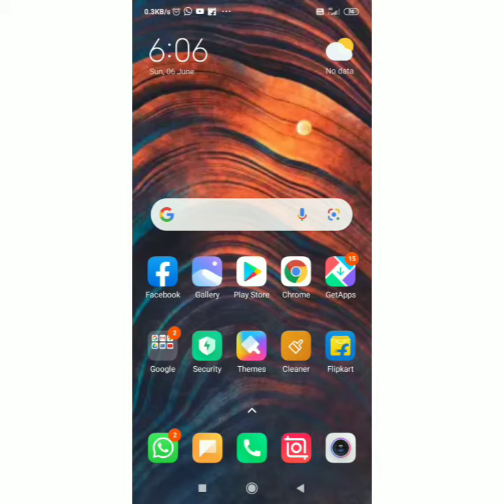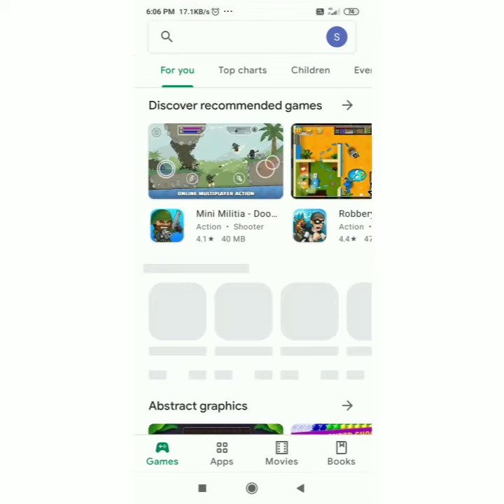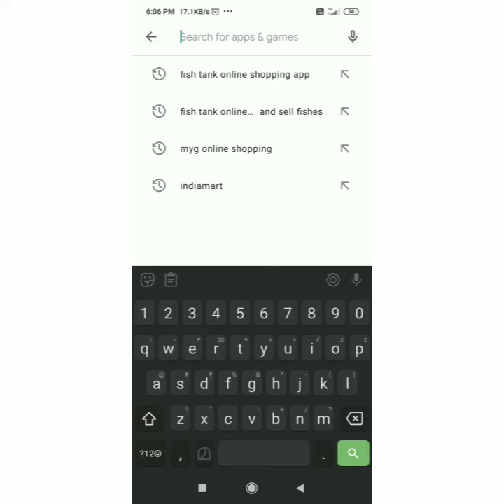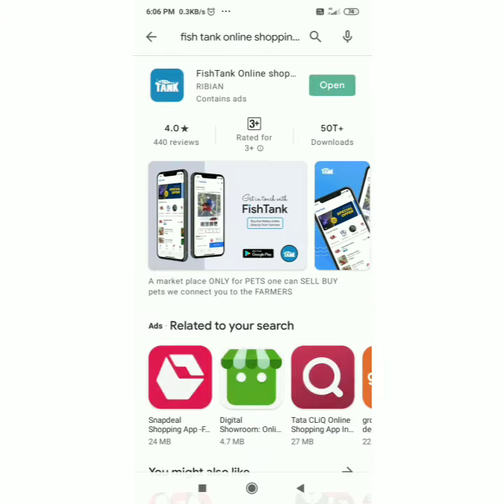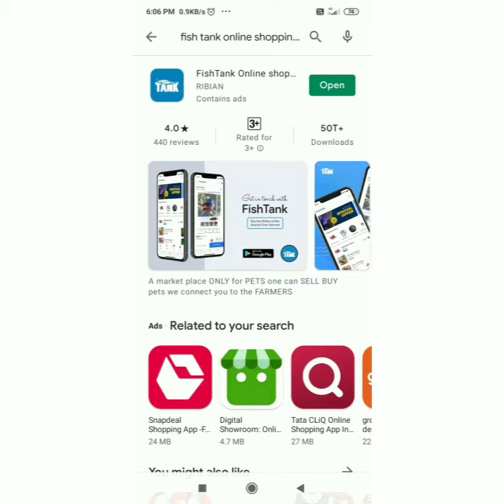Best fish shopping app